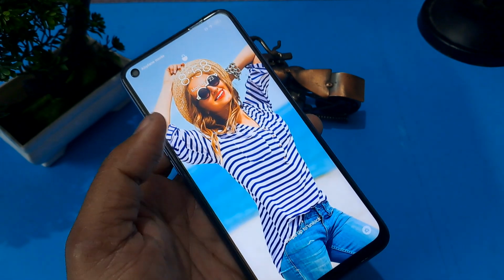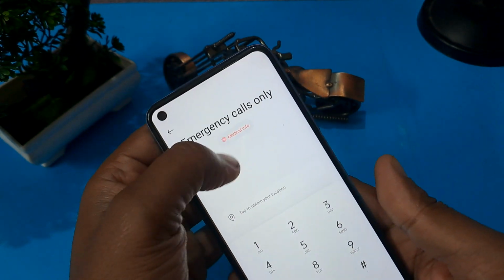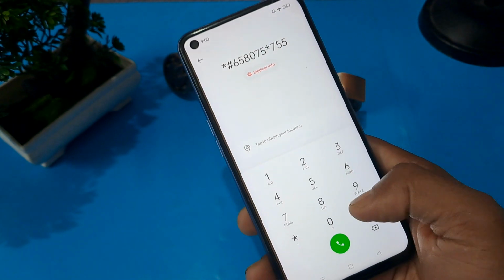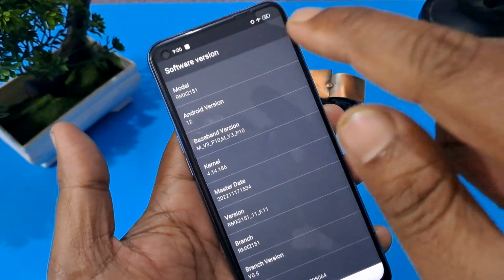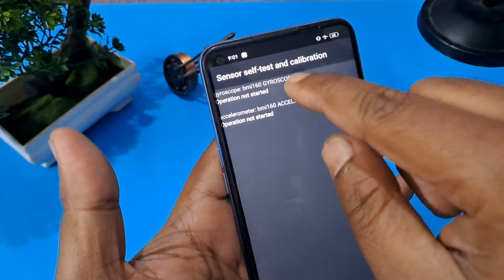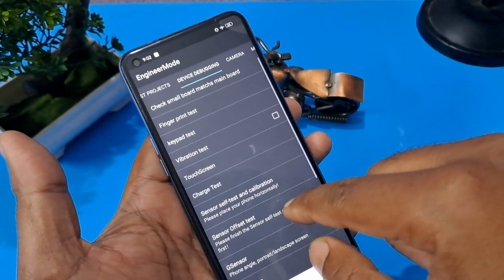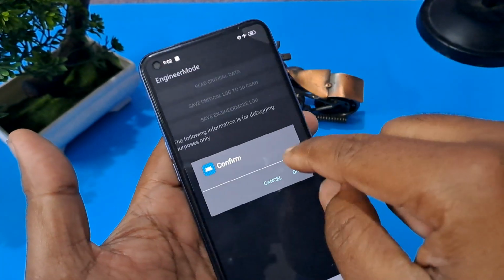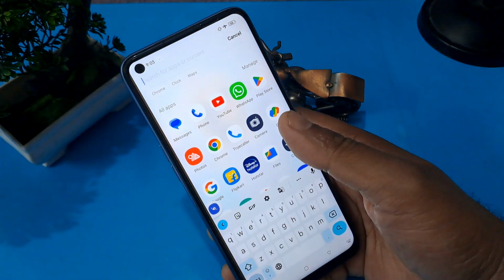Hard Reset Oppo A15 Cph2185 Remove Screen Lock Pattern/Pin/Password 100% Tested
Hello everyone welcome to my channel in this video tutorial here i am going to Hard Reset Oppo A15 Cph2185 Remove Screen Lock Pattern Lock/Pin Code/Password/Finger Lock/Face Lock new method 100% Tested. OppoA15​ HardReset​